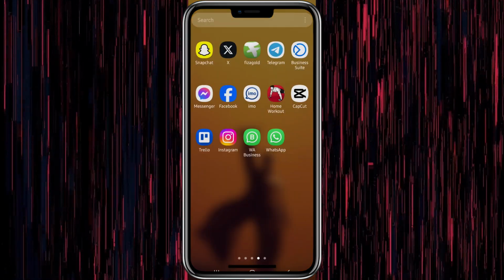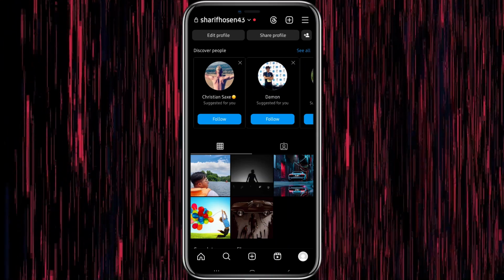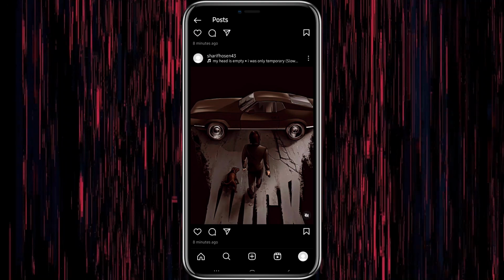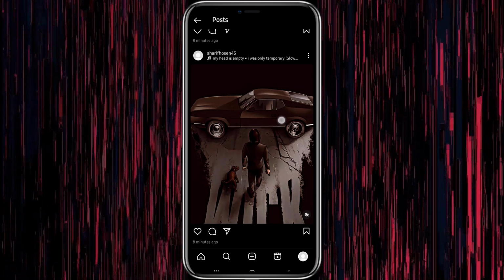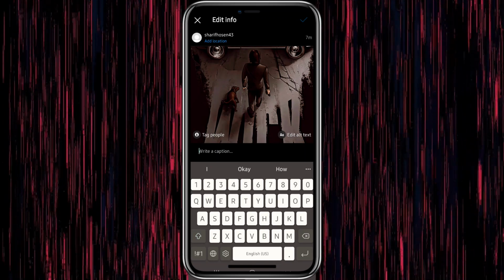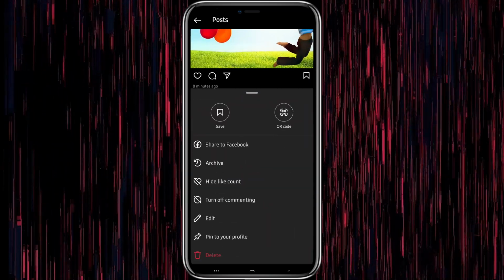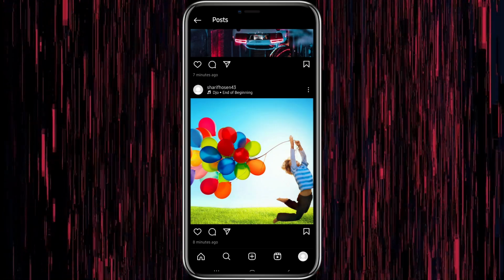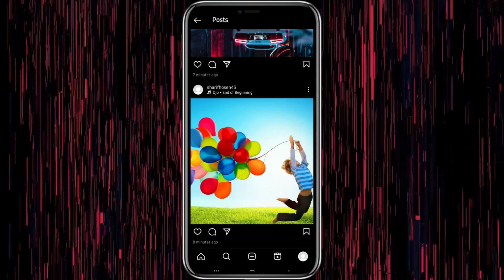HOW TO DELETE MUSIC FROM INSTAGRAM POST AFTER POSTING- FULL GUIDE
Do you want to know HOW TO DELETE MUSIC FROM INSTAGRAM POST AFTER POSTING ? Then this is the video for you!
This is a step-by-step tutorial on how to remove song from instagram post after posting in 2024.